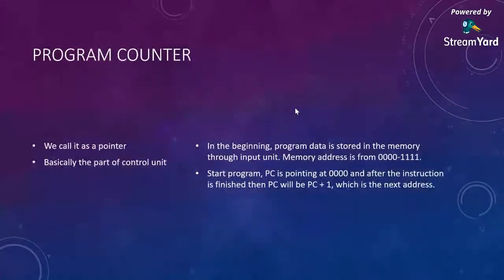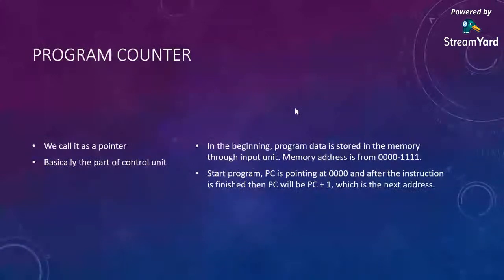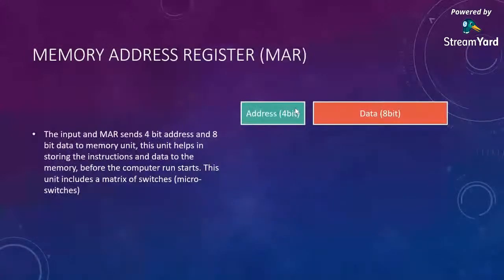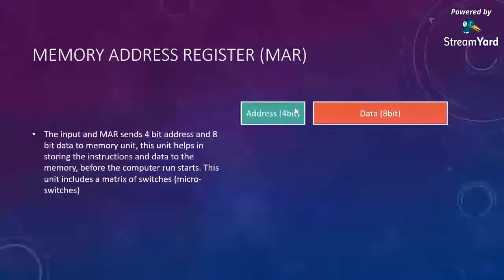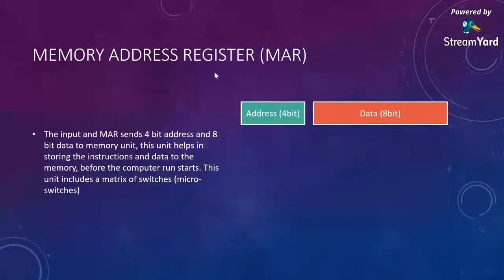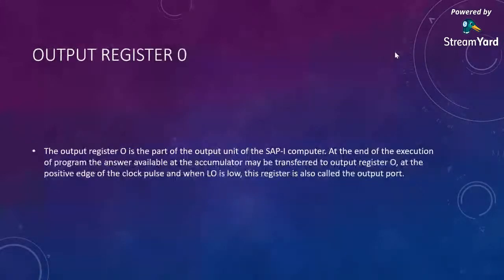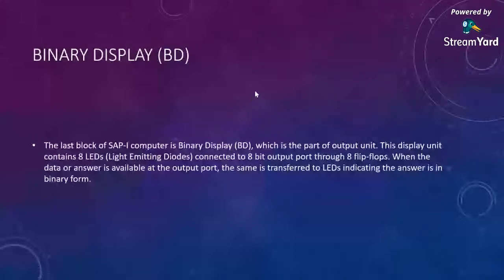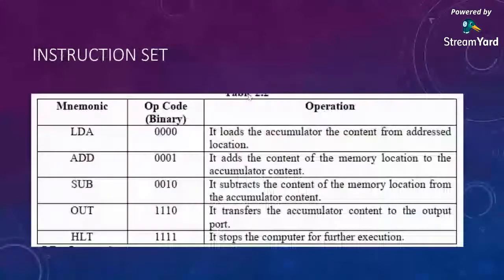Simple as possible (SAP 1)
Understanding how uP work, by simplifying the process